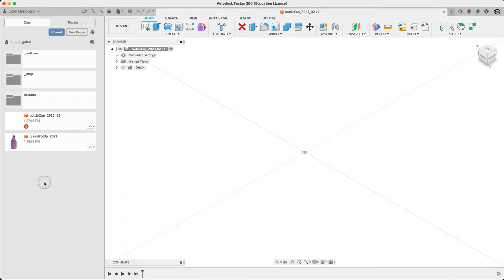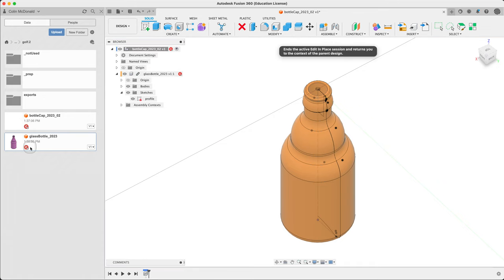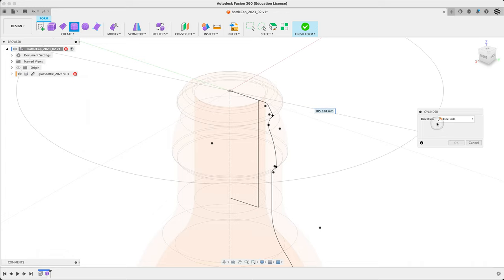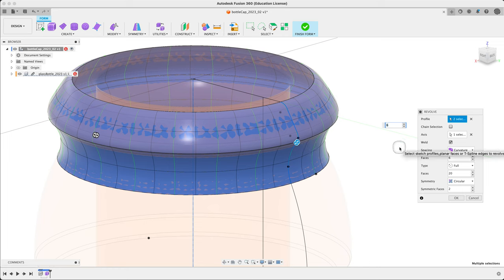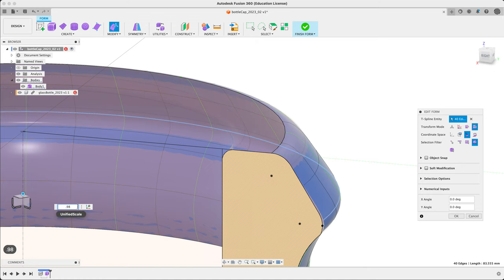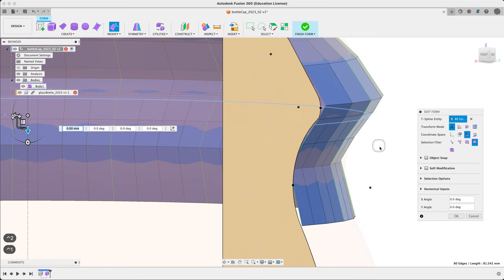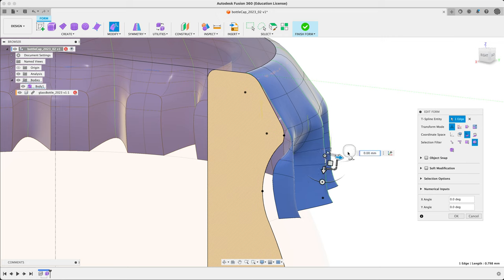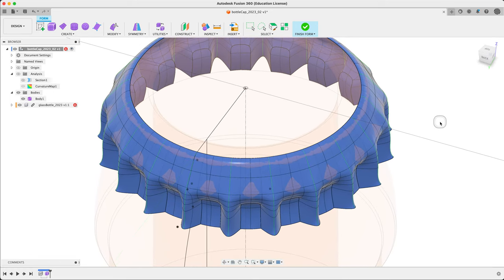prdt320: freeform bottle-cap in Fusion360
Using the basic freeform tools to model a bottle cap.